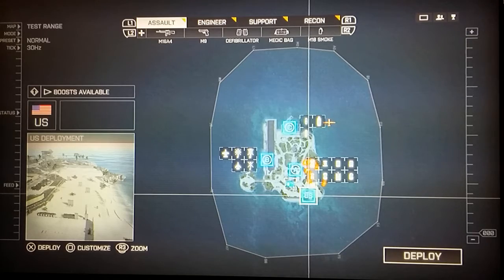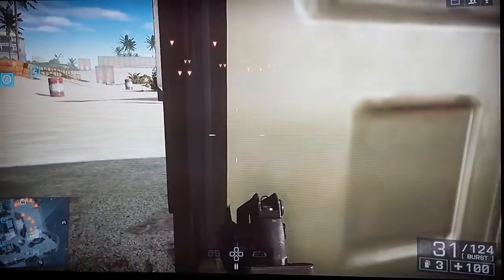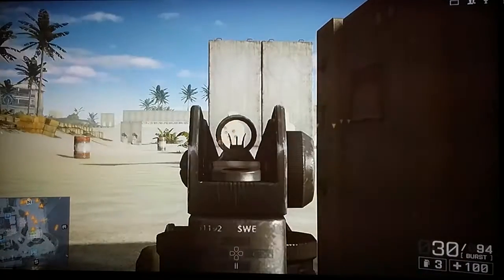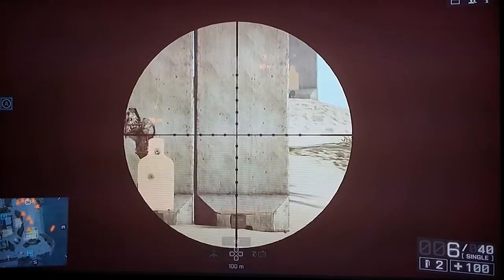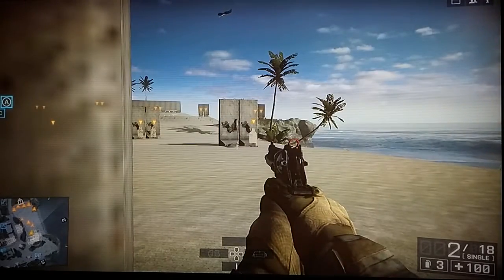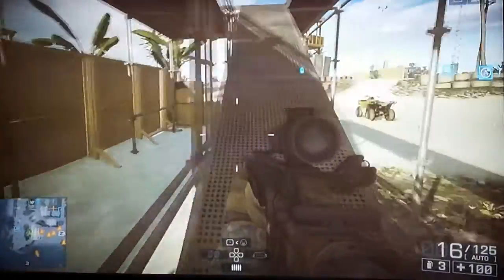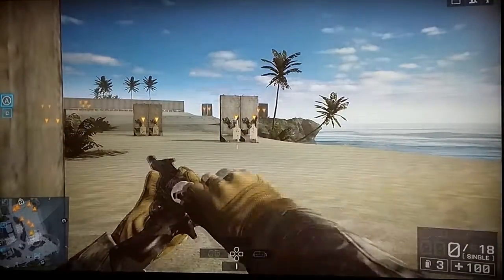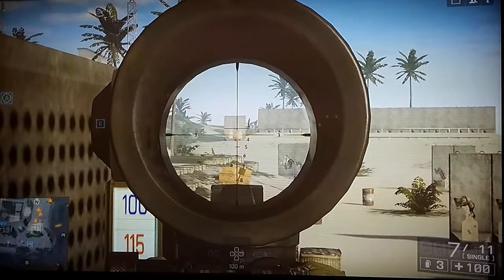Just talking about the test range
Just let me know what you think, let me know if you think im right